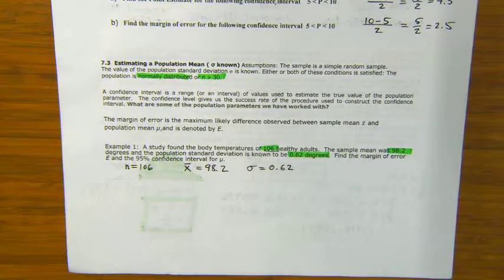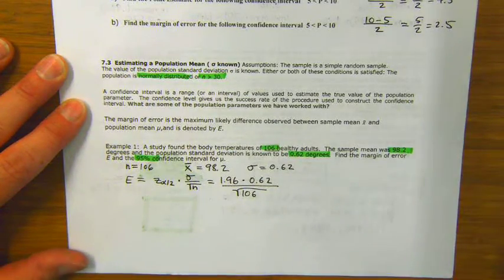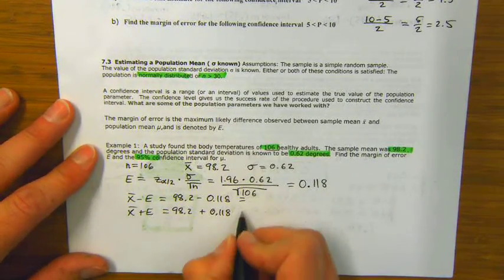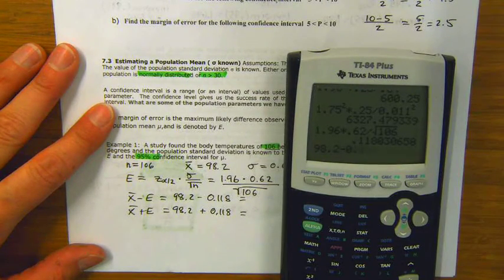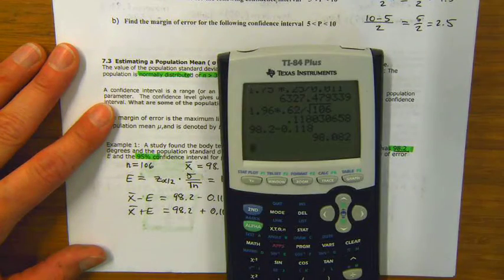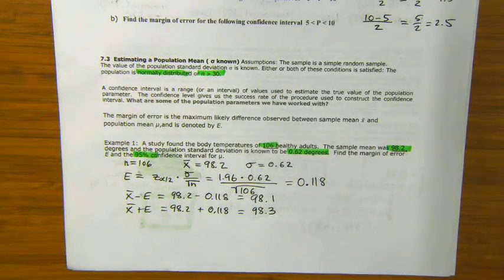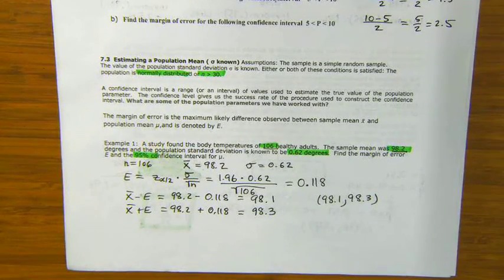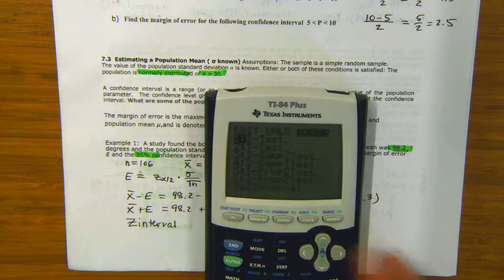Confidence Interval for a population mean (sigma known)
Confidence interval for a population mean where the population standard deviation is known